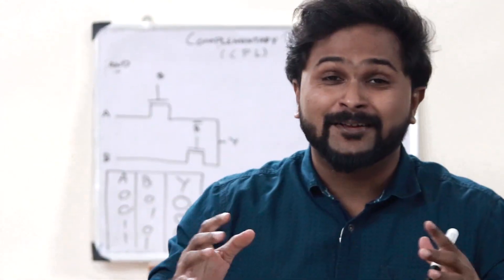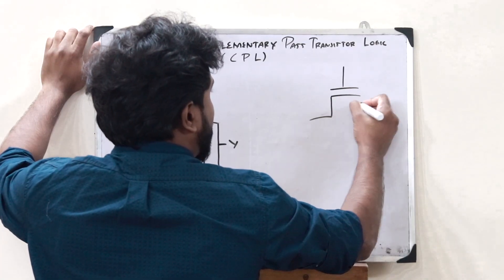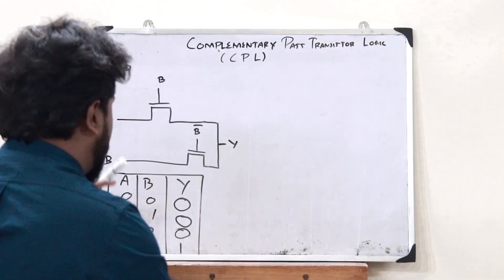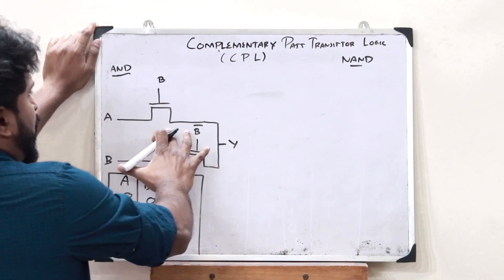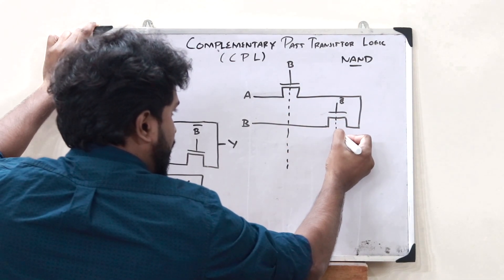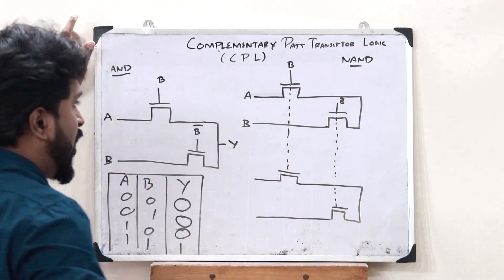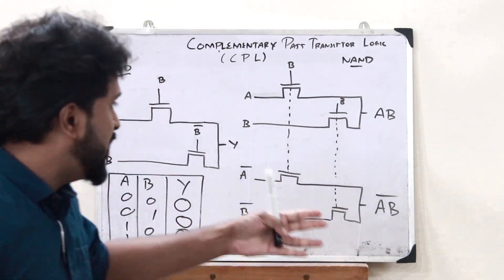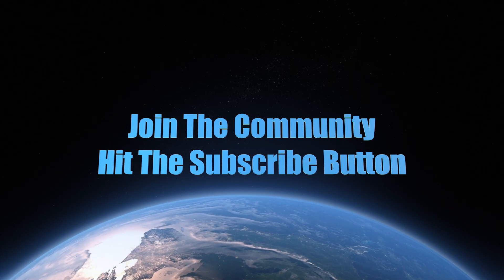Complementary Pass Transistor Logic | AND x NAND Operation | Simplified VLSI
1. What is a pass transistor
2. And operation using pass transistor logic.
3. What is complementary pass transistor logic.
4. NAND operation using Complementary Pass Transistor Logic.
5. CPL

I hope you guys found this video informative and now have a clear idea of what you mean by Complementary Pass Transistor Logic. We'll be discussing about the further topics in the upcoming videos. Together let’s grow.